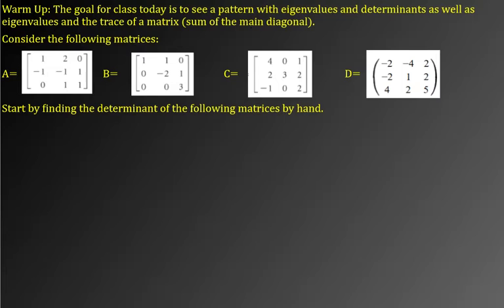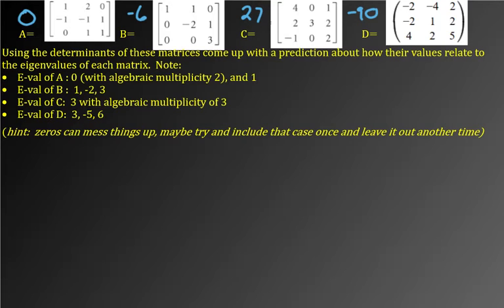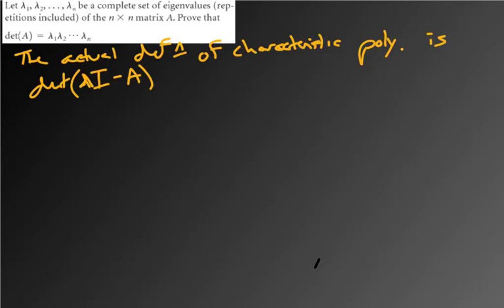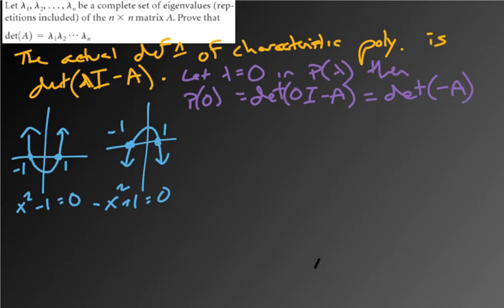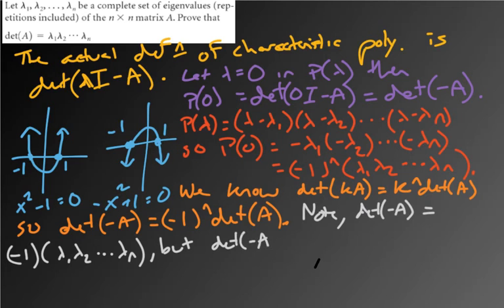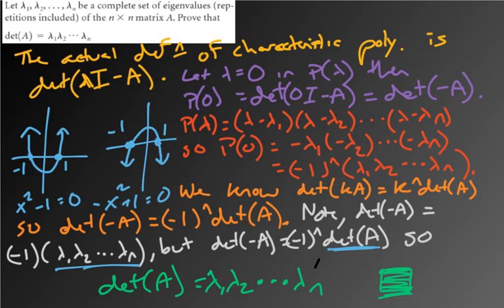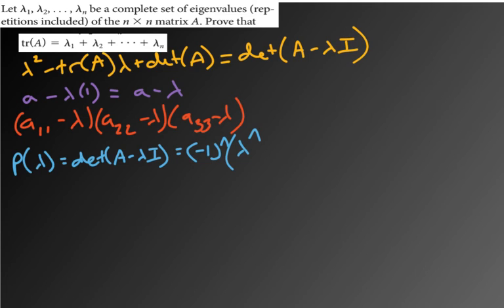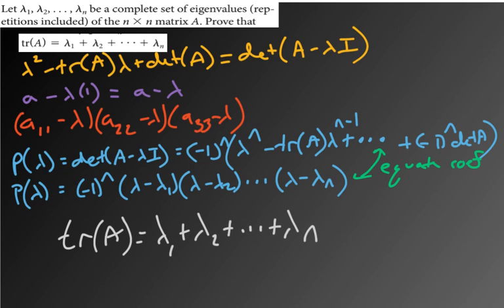Ch 4.8 - Linear Algebra - Patterns With Determinants, Trace And Eigenvalues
One of the craziest things we see all year, the connection between the determinant and the eigenvalues as well as trace and eigenvalues. Its so weird. enjoy. I love math.